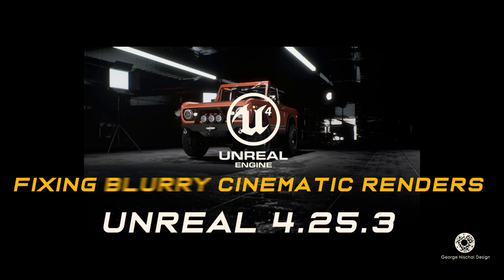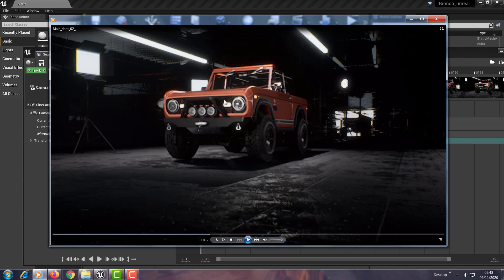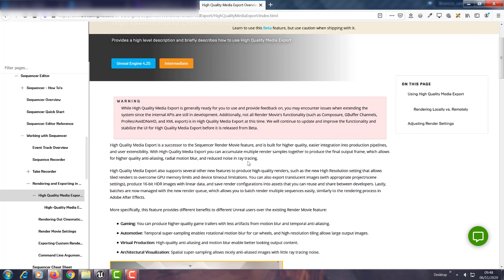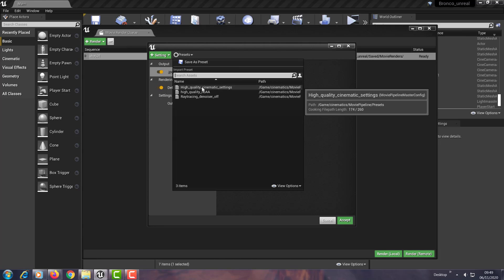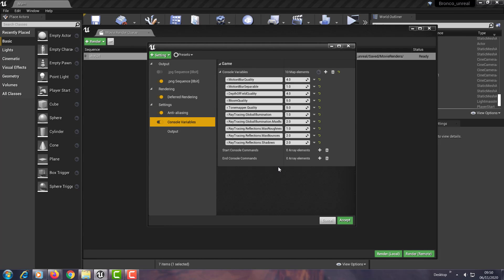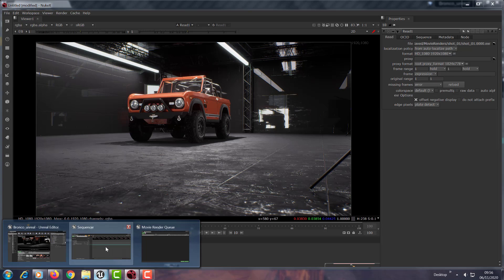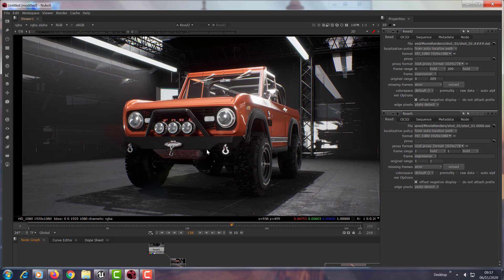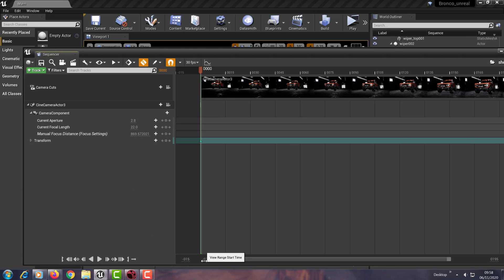Unreal Engine 4.25.3: Blurry Renders - How to fix 2020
This video looks at the issue of blurry renders that come out of the sequencer when working with Unreal Engine 4.25.3. The issue can be resolved by using the movie sequencer interface implemented in UE4.25.3.

We ran into a few issues, when using the recommended presets. And have used the settings that best suited our hardware configuration.